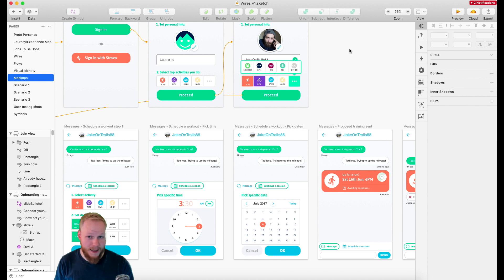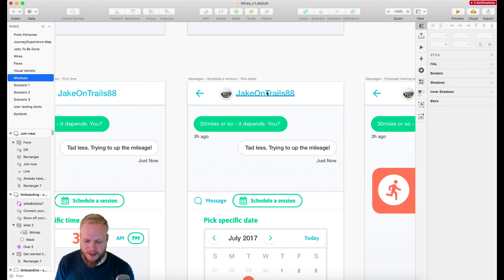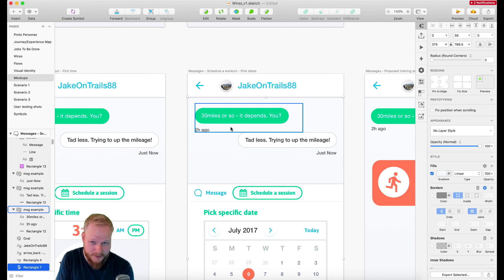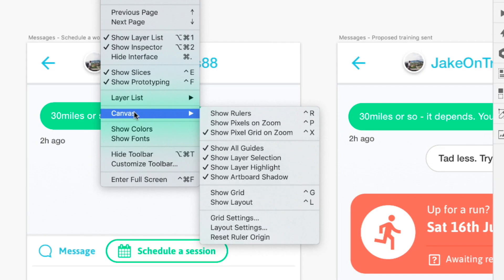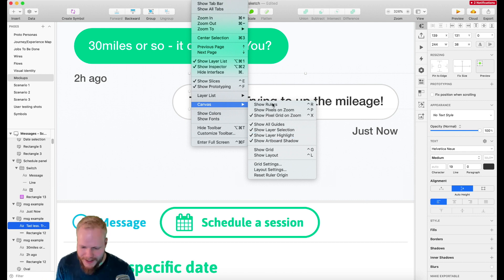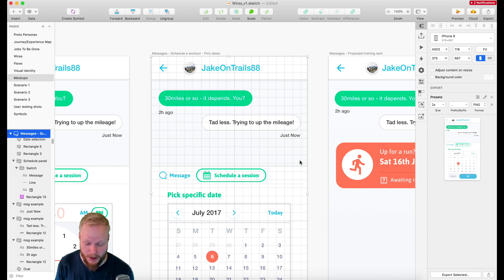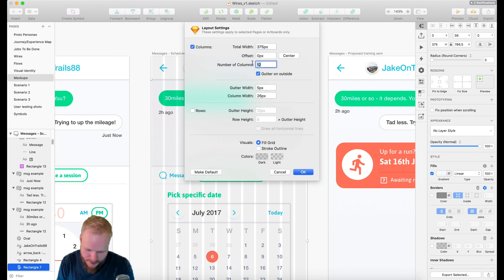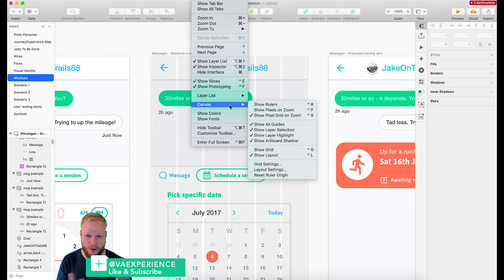Pixel Perfect UI Design in Sketch - Sketch: Noob to Master, ep11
Episode 11: Pixel Perfect UI Design in Sketch

In this episode, I'll show you the key methods and tools inside the Sketch app that make product design (UX/UI) crafting in pixel-perfect approach easier than ever. I'll show one of my recent designs that were done purely by eye without any rulers or guidelines and in a matter of minutes, we'll together improve the overall outlook.

Sketch app is a go-to app for UI, Product(UX/UI) and another graphical vector-based editing to shape the user experience. With lightning-fast mockup capabilities, simplicity, prototyping and powerful collaboration tools, Sketch has everything you need to turn your ideas into incredible products. Join me for a zero to hero masterclass and learn how to design apps, UIs and use the tool to its fullest.